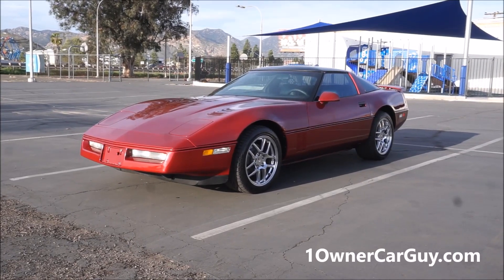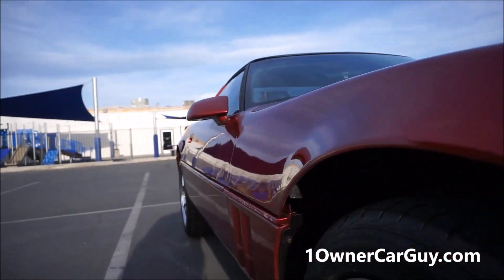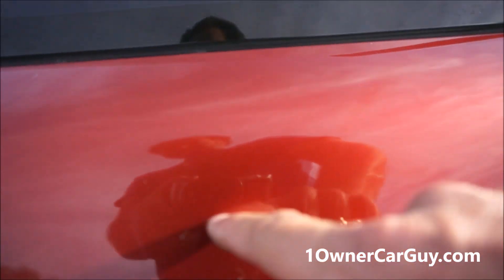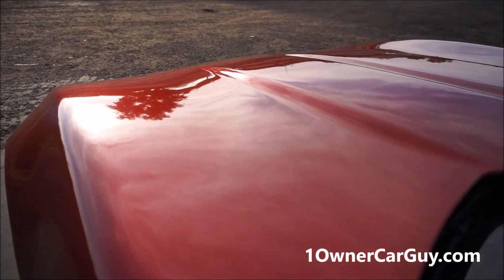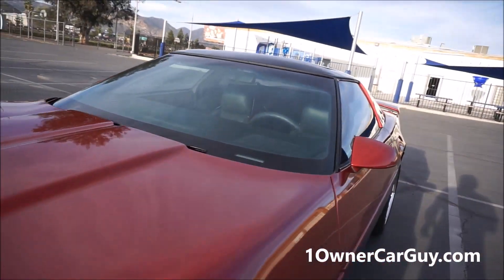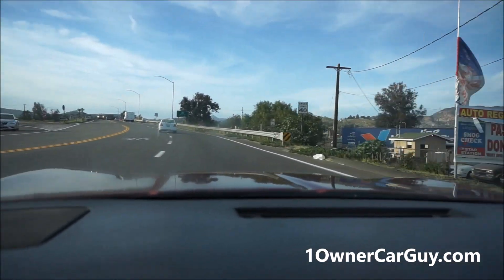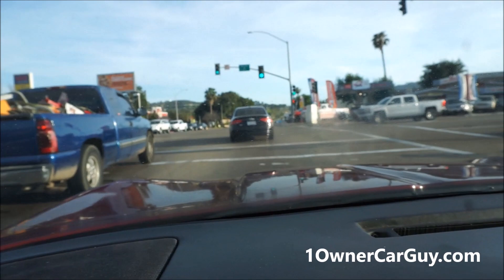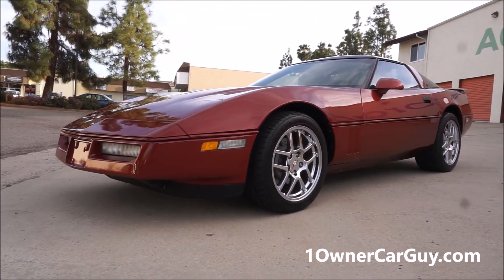1989 Chevrolet Corvette Targa 350 V8 For Sale Used Classic Car Exterior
1 Owner Car Guy   (Nathan Wratislaw)